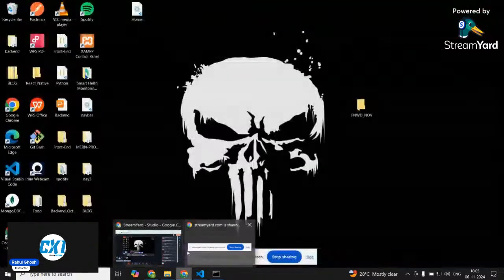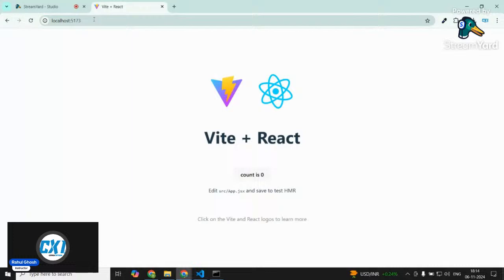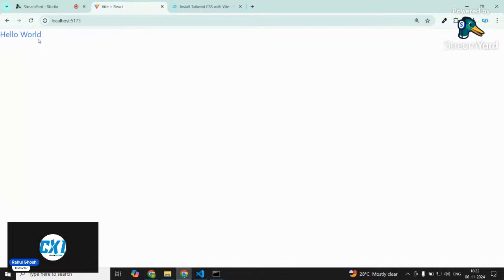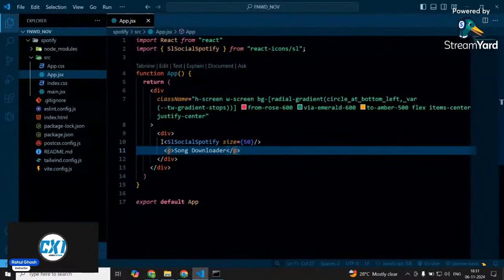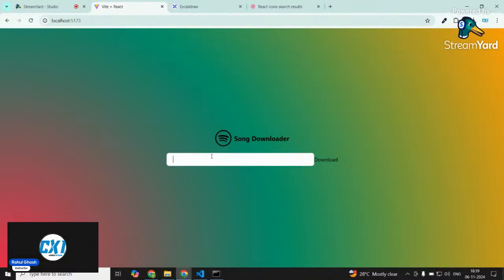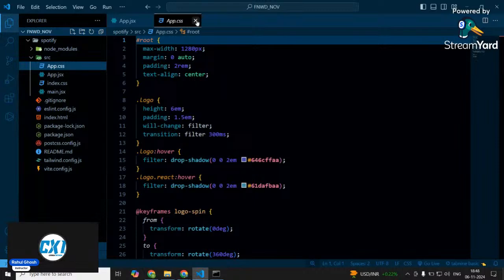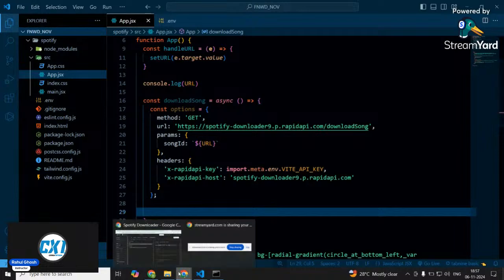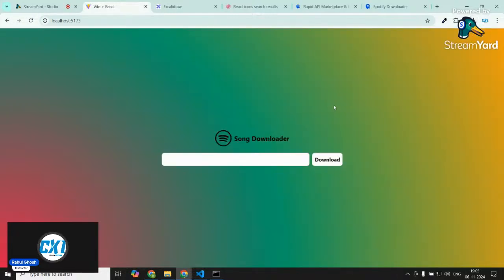Front-End Web Development [ Day-1 ] | Spotify Song Downloader using React, Tailwind & RapidAPI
We offer Python Developer, Frontend Developer, Backend Developer, and Basic Web Development training programs at an incredibly affordable price of just ₹119.

✅ Live Classes (No pre-recorded videos)
✅ Mock Interviews
✅ Industrial Projects
✅ Certificates, Letter of Recommendation, and Report Card
✅ Job Referral to Squarcell Resource India Pvt Ltd based on your performance

Let’s master your dream field together!

Welcome to our Front-End Web Development tutorial on building a Spotify Song Downloader using React, Tailwind CSS, and RapidAPI!

In this step-by-step guide, we’ll walk you through creating a clean, functional, and responsive song downloader that fetches songs from Spotify and allows users to download them directly. Whether you’re a beginner or an intermediate developer, this project will deepen your understanding of React, enhance your UI with Tailwind CSS, and show you how to integrate APIs like RapidAPI for seamless data fetching.

What You’ll Learn:

1. Setting up a React project with Vite for an optimized development experience.

2. Styling with Tailwind CSS to make a responsive and modern UI.

3. Using RapidAPI to fetch data from Spotify’s API.

4. Building components to manage song search, display song lists, and provide download options.

5. Error handling, loading states, and managing API keys securely.

Happy Coding!